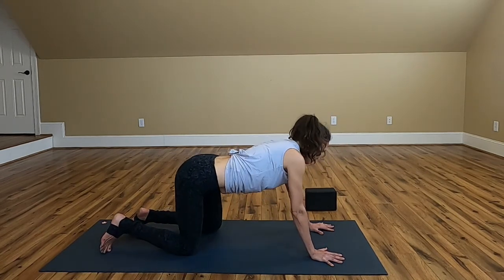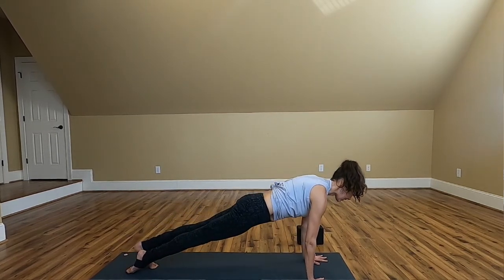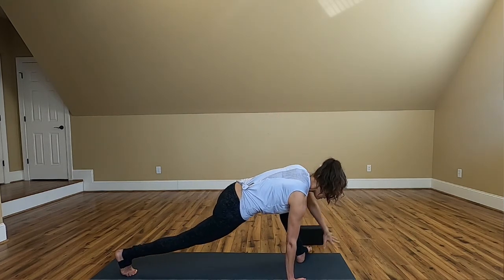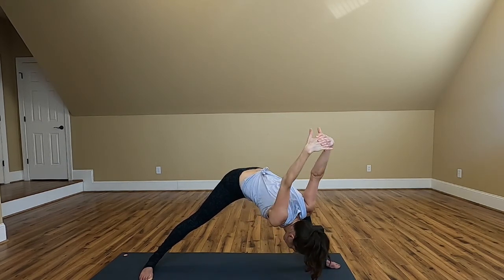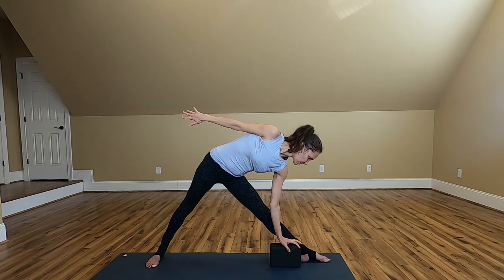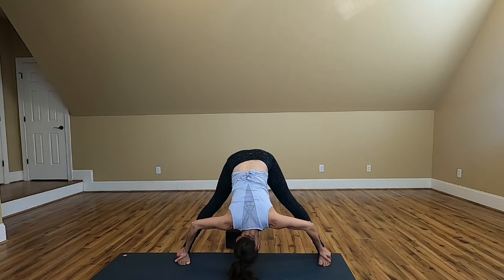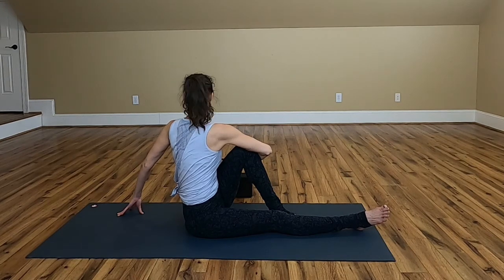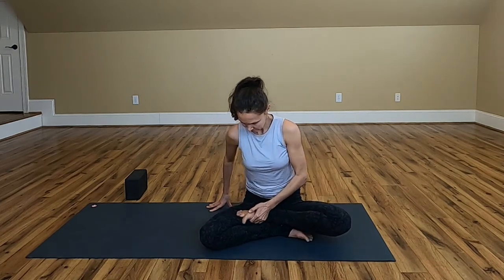Get Full of Yourself: Flow to Become More Present and Grounded In Your Body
Today's flow is simple, slow and deep. Come to feel the potential of each shape and its integrity. Slow down to let the sensations penetrate you deeply so that you feel your presence in a more satisfying way.

And I would love to hear in the comments how the sequence felt in your body.